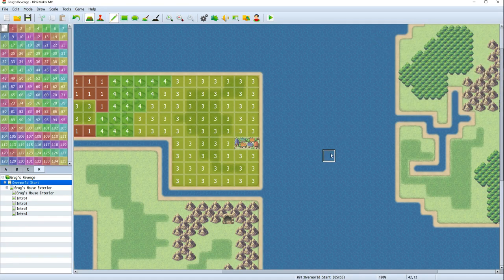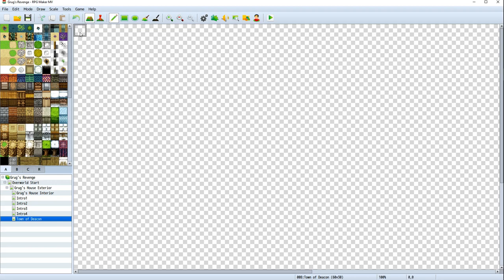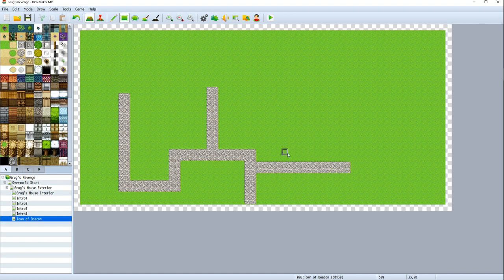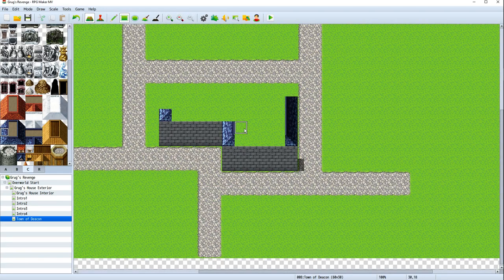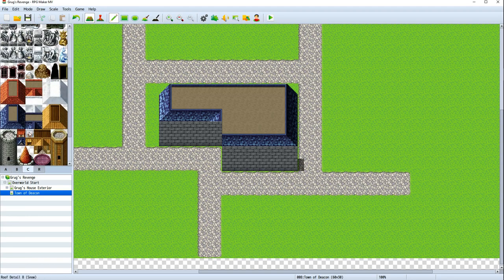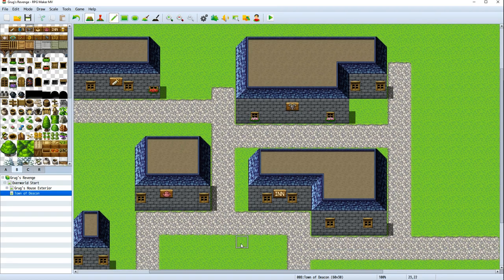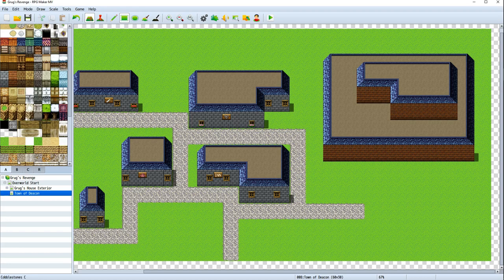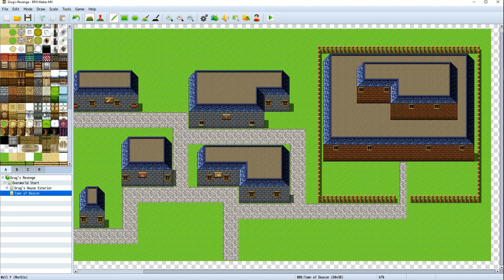RPG Maker MV Let's Play: Ep 12 (Making a Town Part 1)